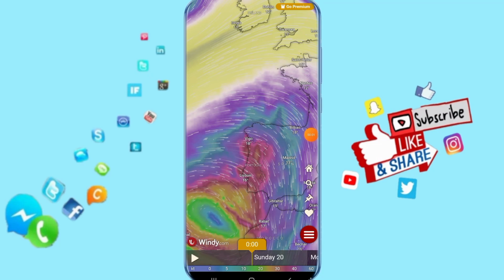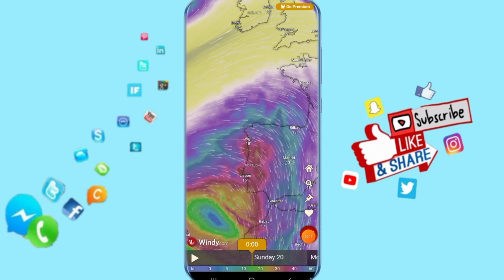How To Select Display Directions On Windy App